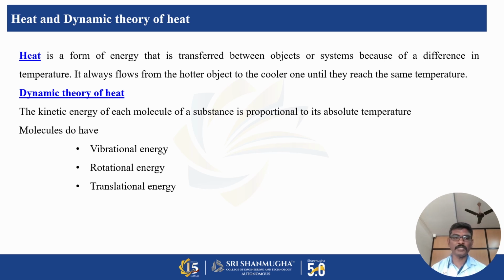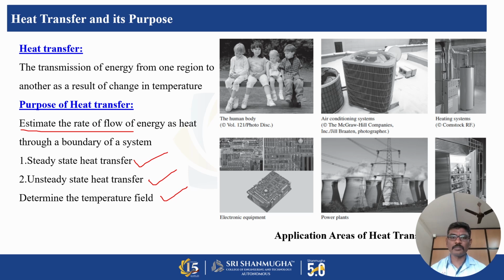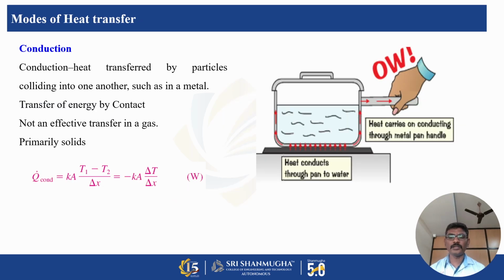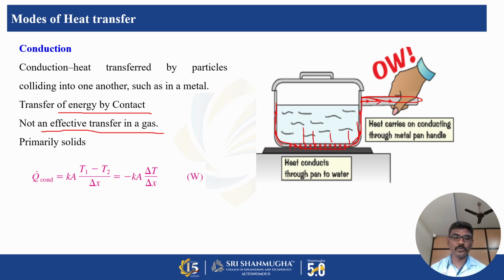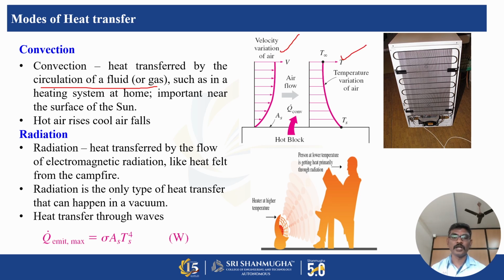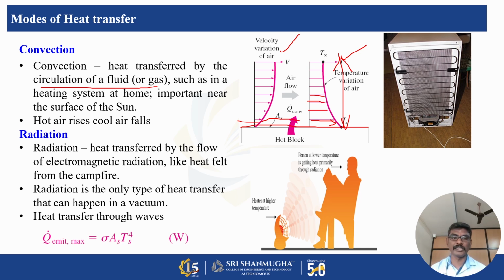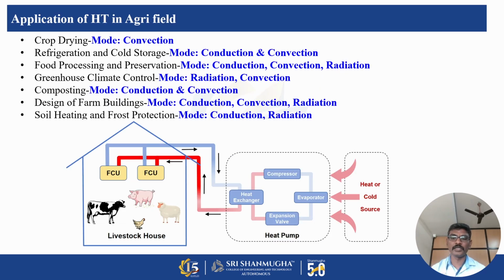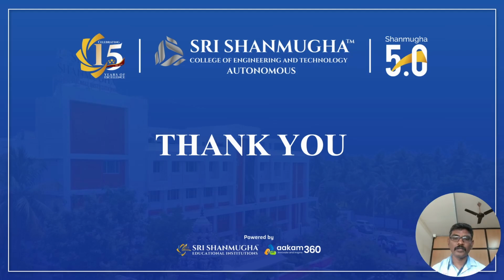Heat Transfer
"Heat transfer is the process by which thermal energy flows from a region of higher temperature to a region of lower temperature due to a temperature difference.

It occurs by three main modes:

Conduction: Heat transfer through a solid or stationary medium without actual movement of particles.

Convection: Heat transfer through a fluid (liquid or gas) by the combined effect of fluid motion and conduction.

Radiation: Heat transfer in the form of electromagnetic waves and does not require a material medium.

Heat transfer is important in engineering applications such as boilers, engines, heat exchangers, and refrigeration systems."